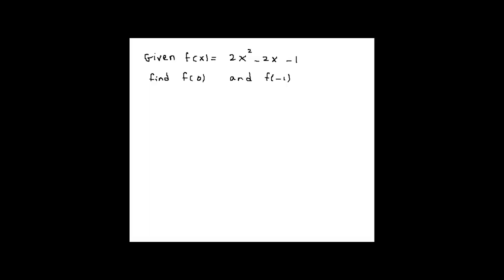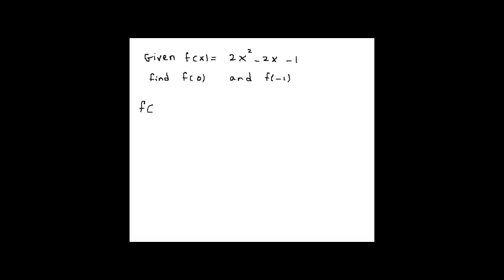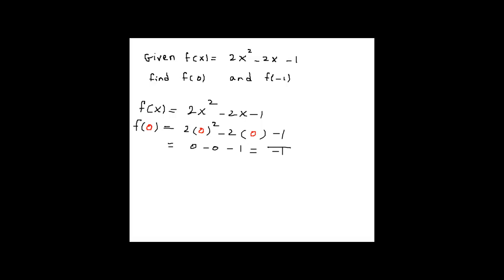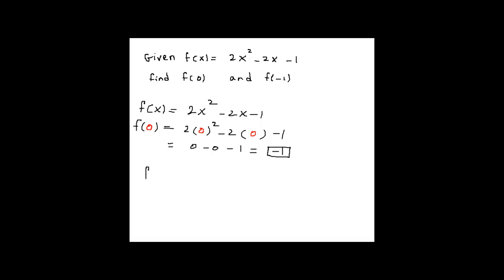Finding Function Values with a Given x (Like THT2 #8)